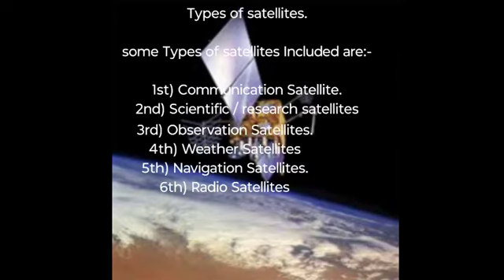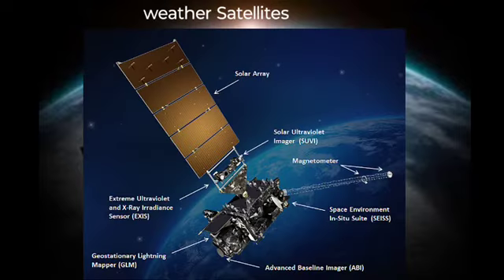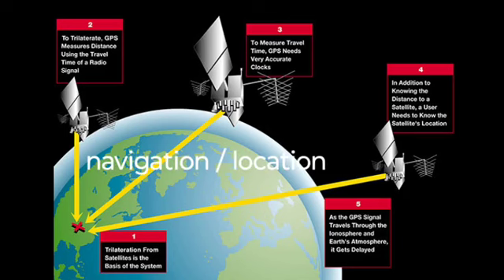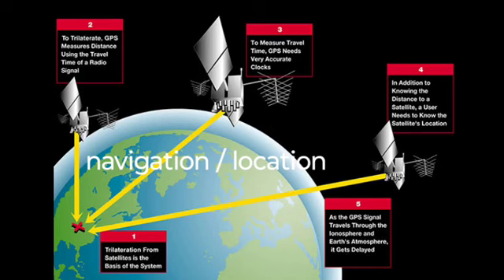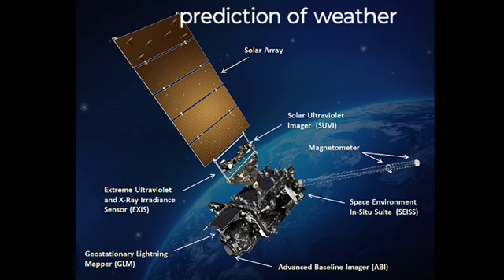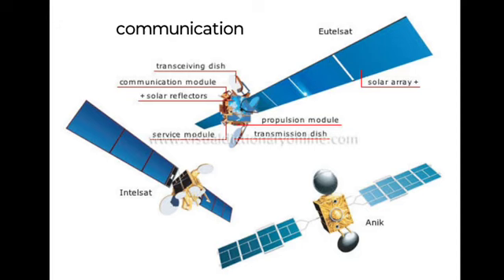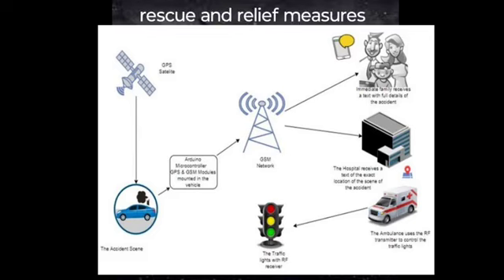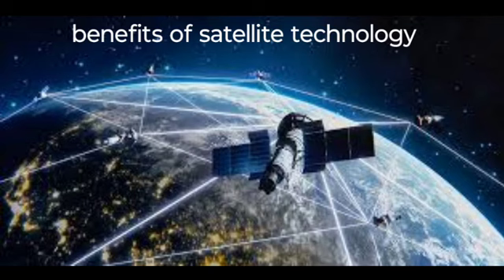satellite technology, satellite GPS system uses, Indian satellite uses